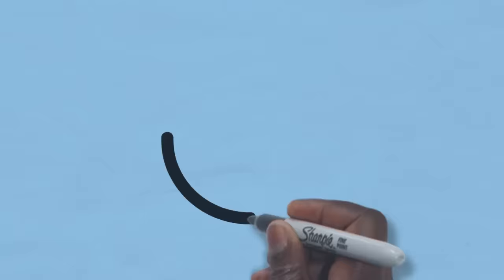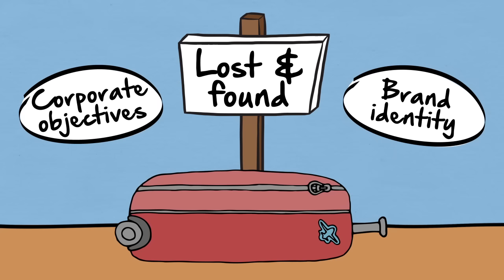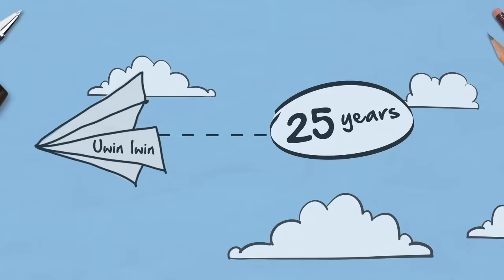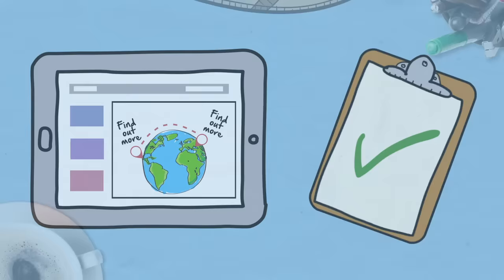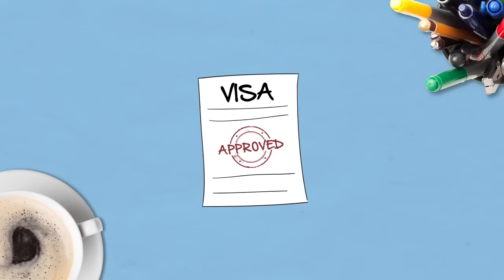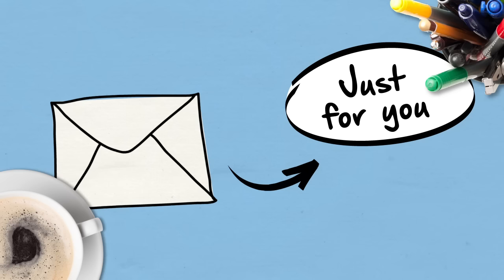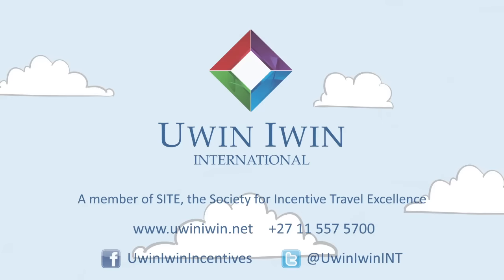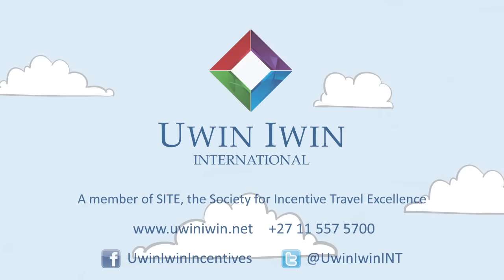Incentive Travel by Uwin Iwin Incentives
SITE and IMA research has shown that a chance to earn a seat on an Incentive Travel trip, is one of the most powerful rewards a company can offer, to change and drive a high-performance people culture.

Not only does an incentive travel campaign energize performance to new heights but it also serves as a tremendous loyalty solution to those top performers who always perform at the top of their game no matter what.